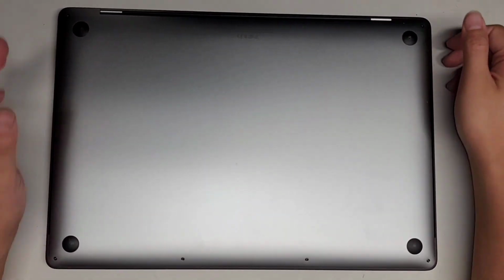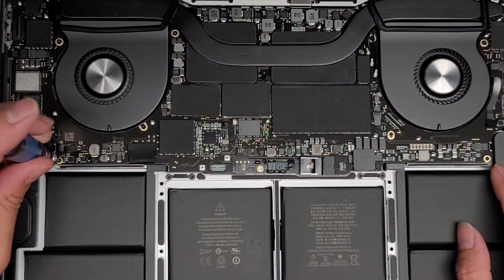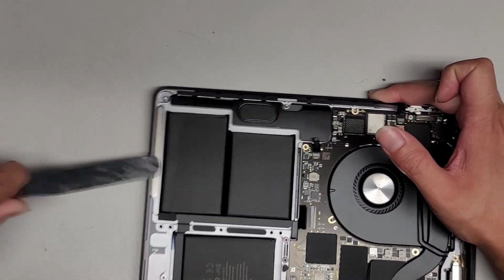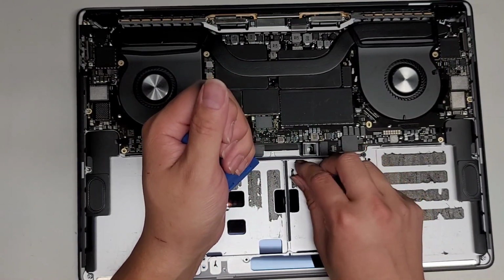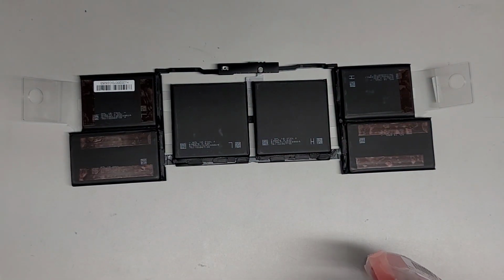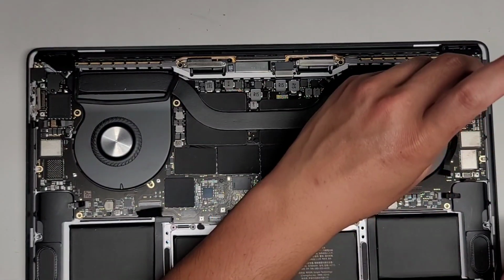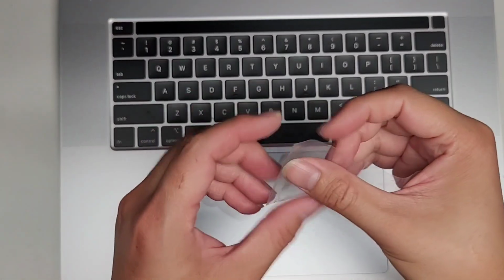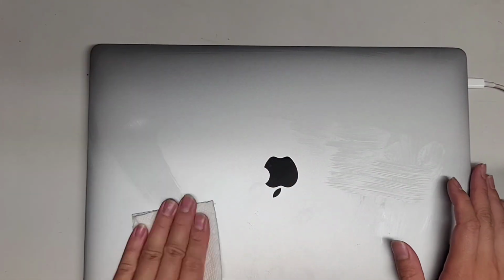16" inch MacBook Pro 2019 A2141 Disassembly Battery Trackpad Touchpad Replacement Repair